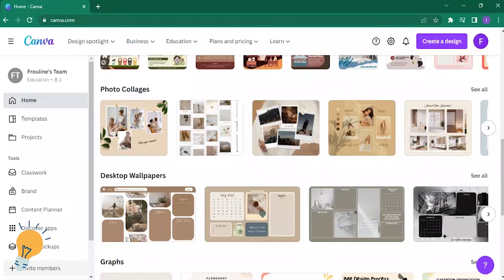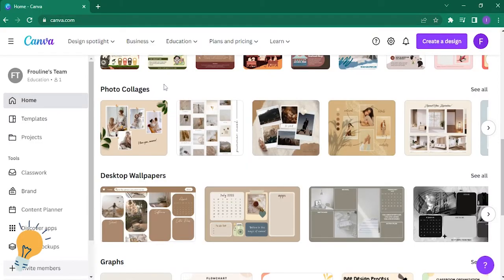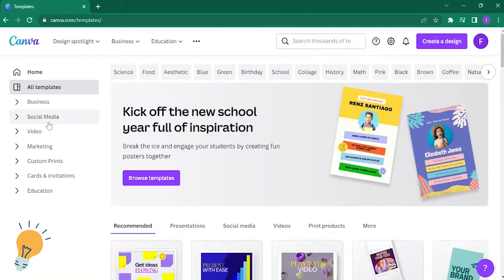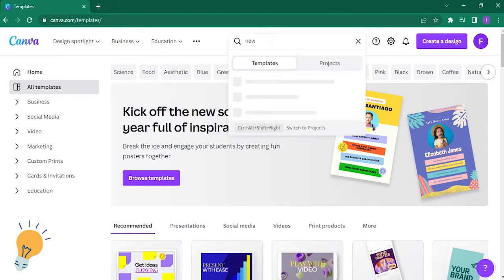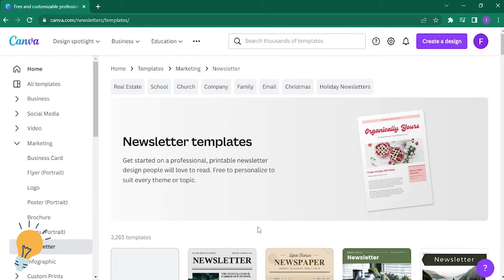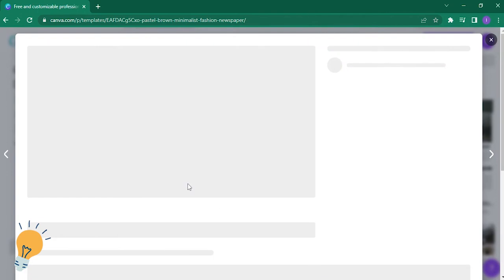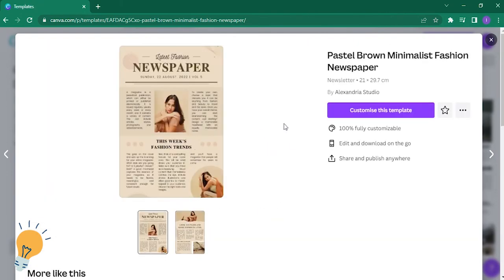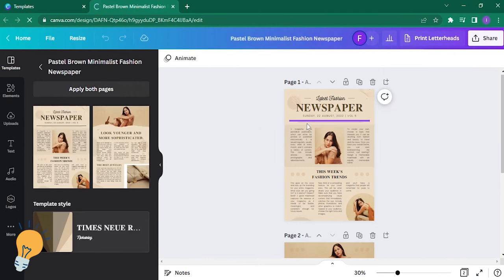How to create a newsletter template in Canva | Canva tutorial for beginners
In this video, I will show you how to create a newsletter template in Canva.